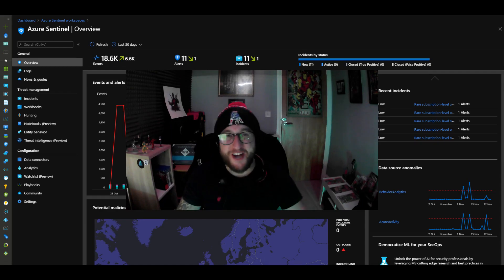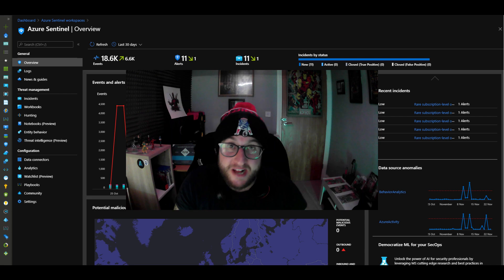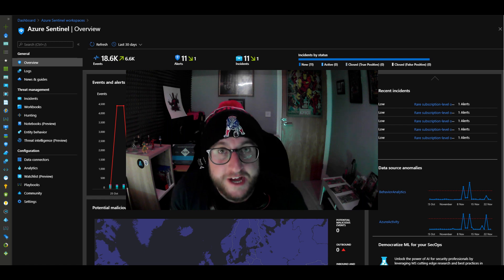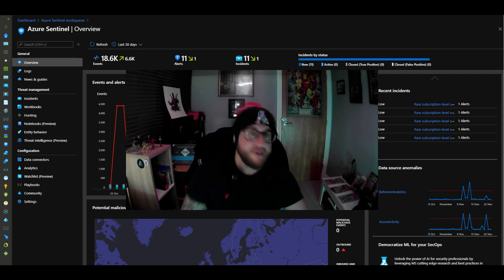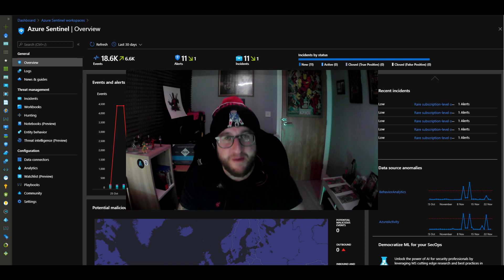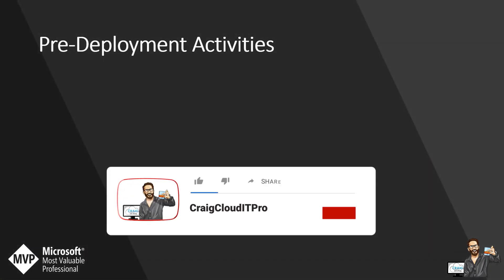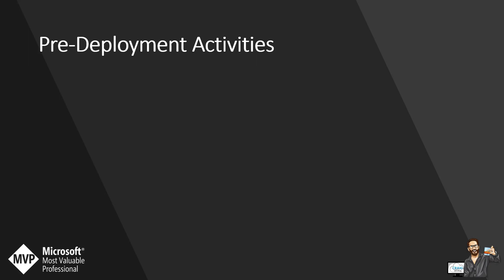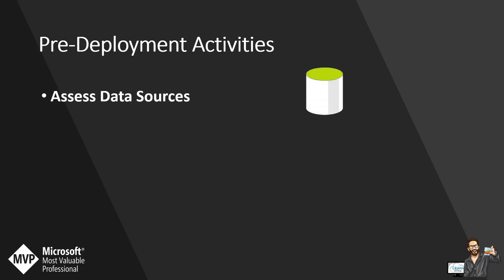Microsoft Sentinel Best Practice for Admin Users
🔥Social Media's 🔥